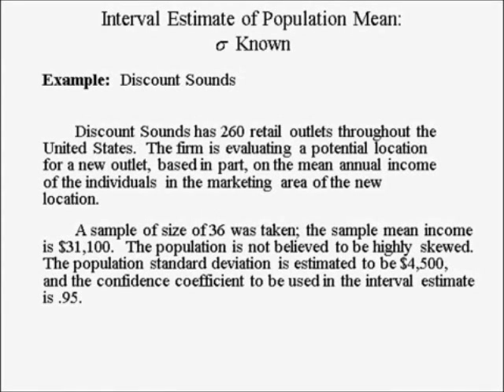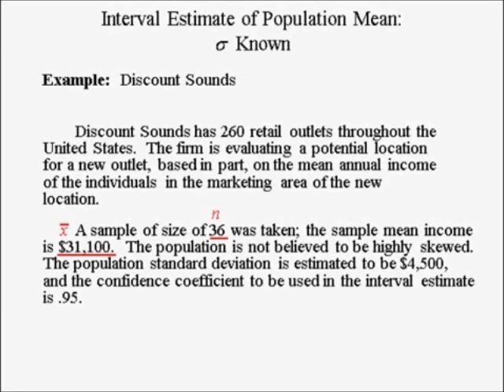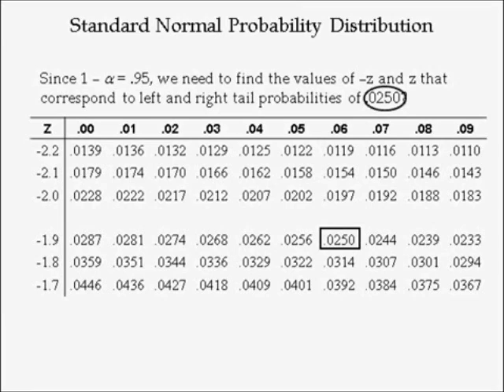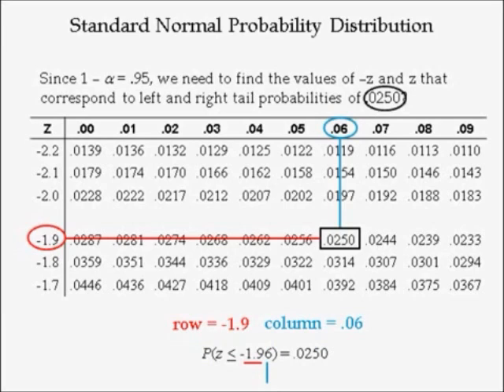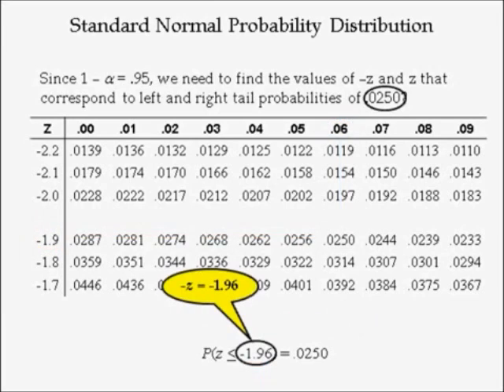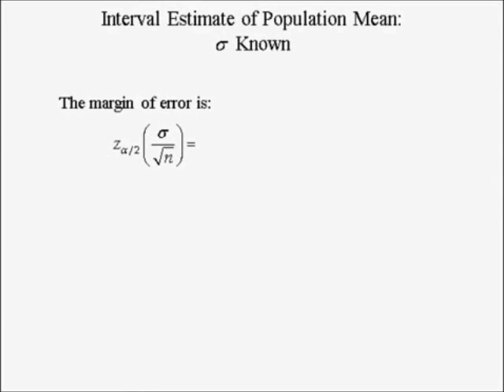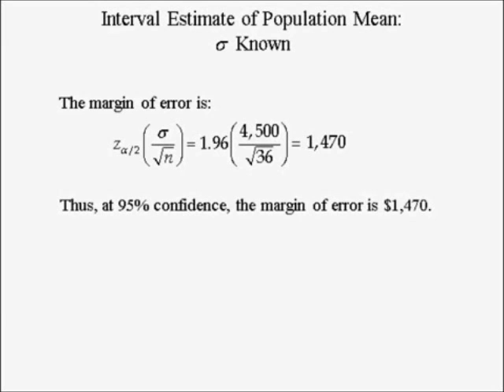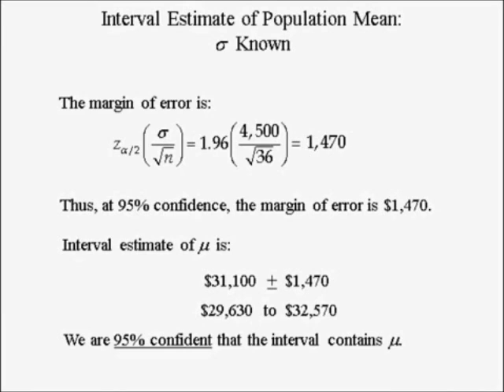Business Stats Chapter 5 Confidence Intervals Z Scores